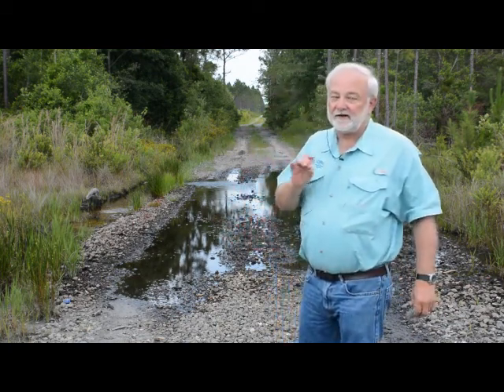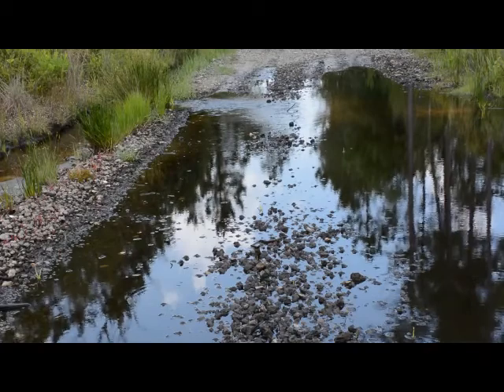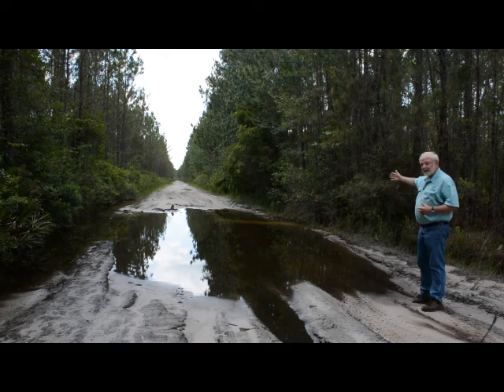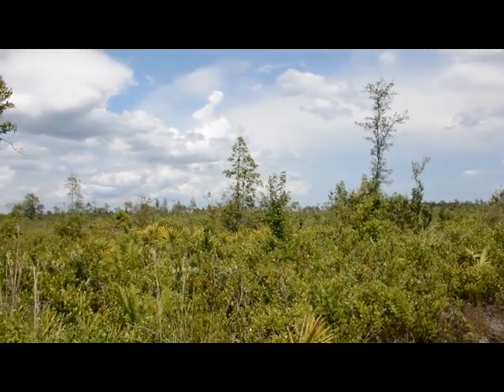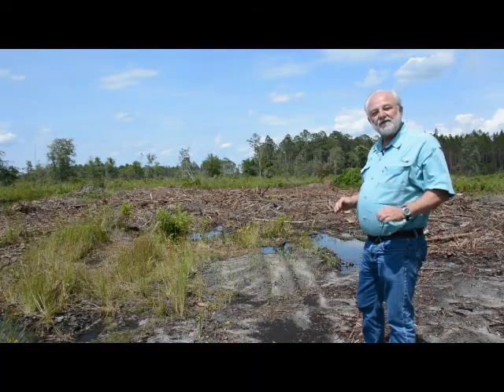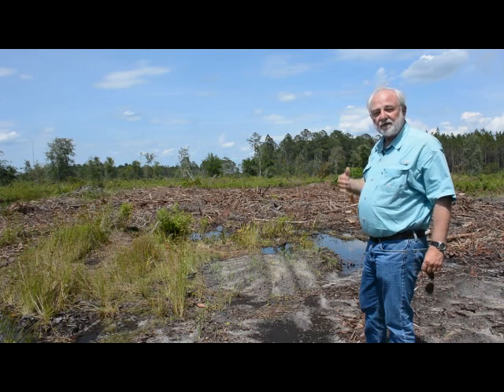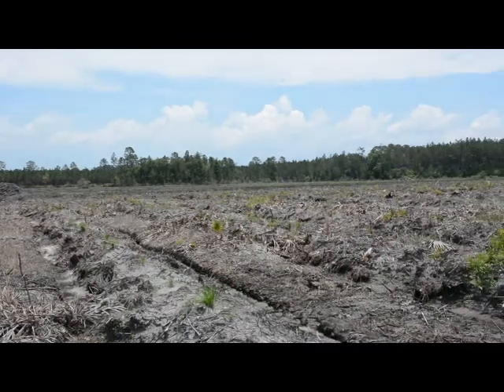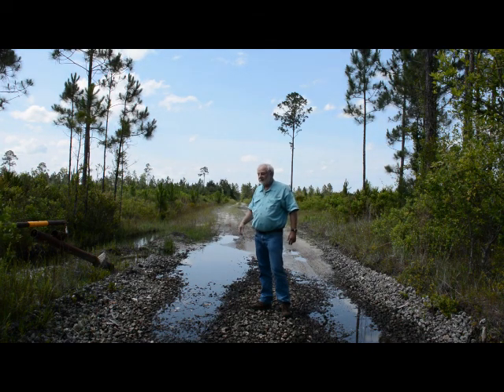THC Update June 2014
Jib discusses road maintenance and initial site prep.